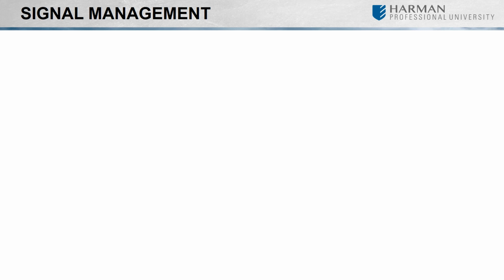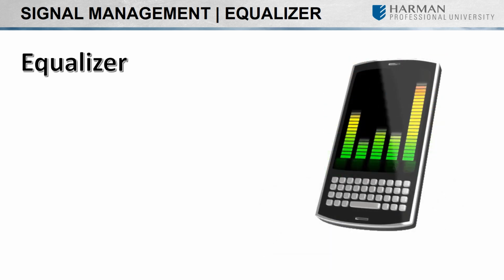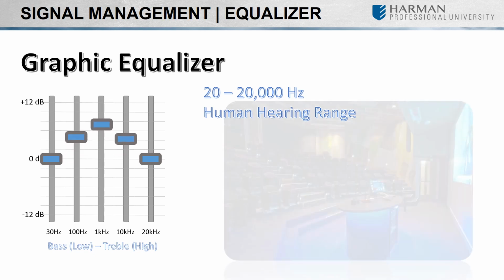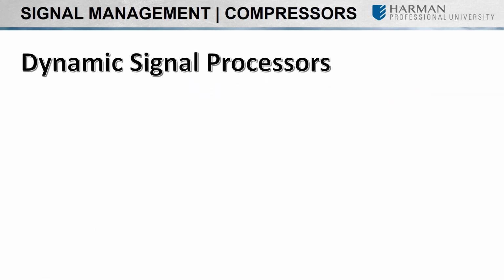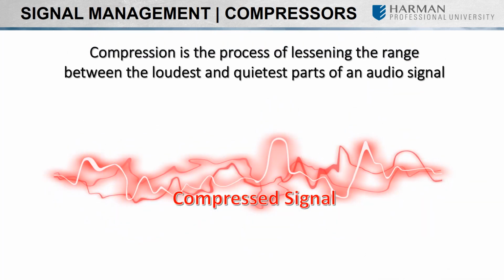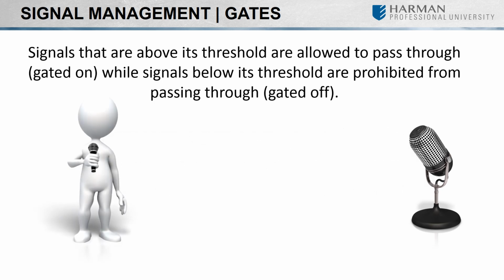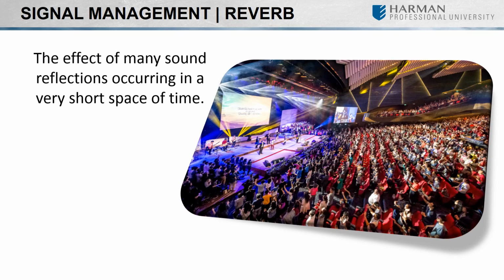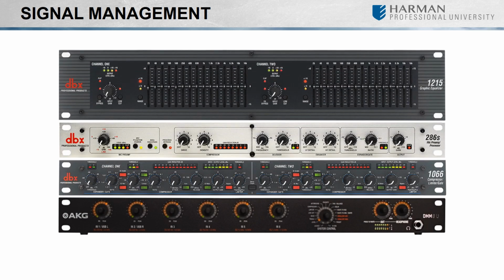BSS | Signal Management Part 1 Parts of a System